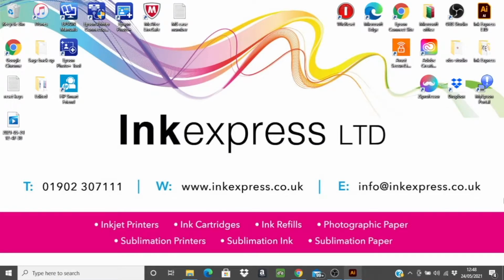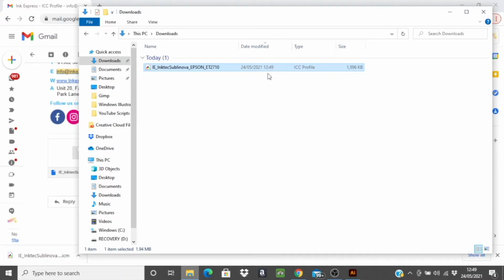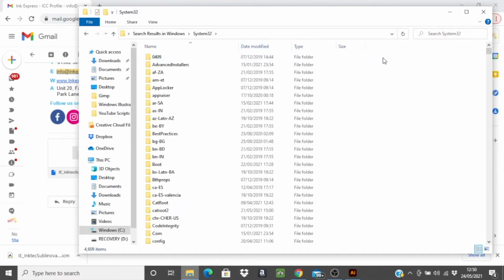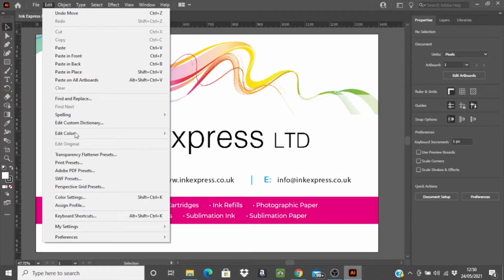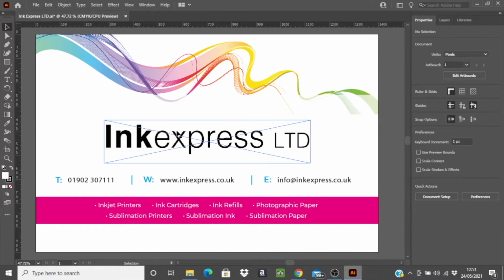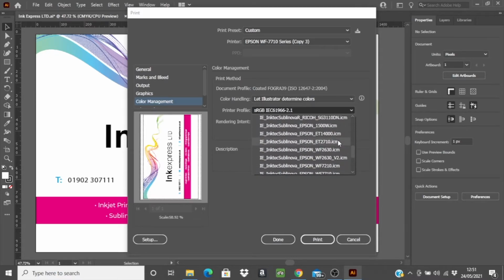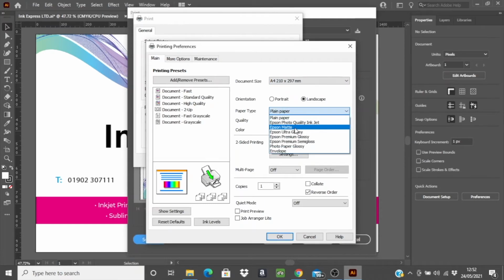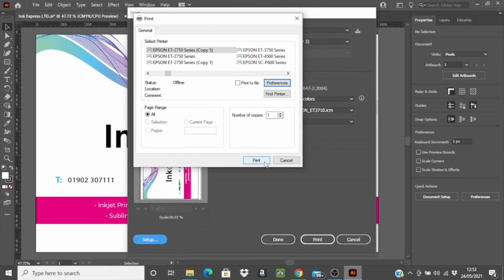How to Install an ICC Profile for Epson Printers in Adobe Illustrator on Windows 10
This tutorial will talk you through how to download and set up an ICC profile in Adobe Illustrator on Windows 10.

An ICC profile is a file created and provided in our sublimation packages to help improve the colour tone and accuracy of your sublimation prints.

In this tutorial we will talk you through how to download your custom profile and select the correct settings when using Adobe Illustrator.

Adobe Illustrator is one of the leading vector-based design programmes used for creating drawings, illustrations and artwork.